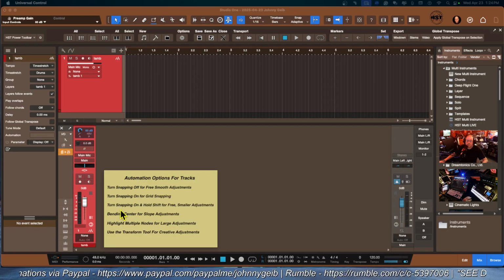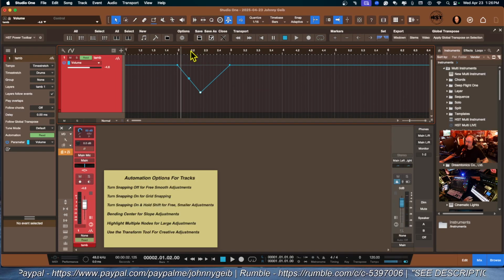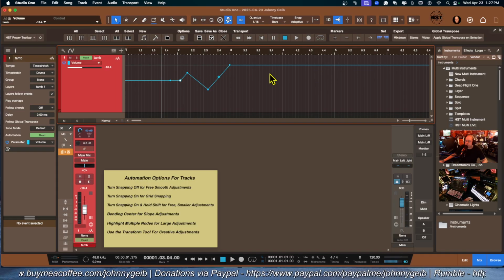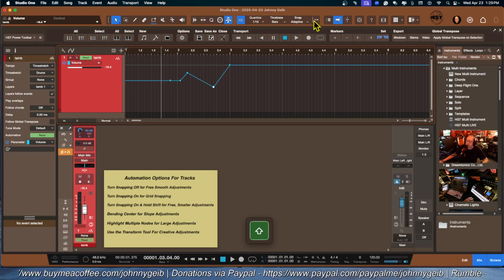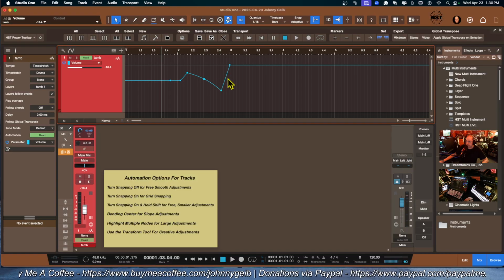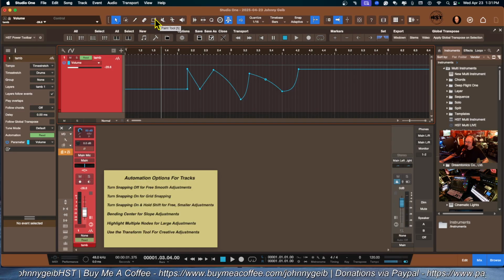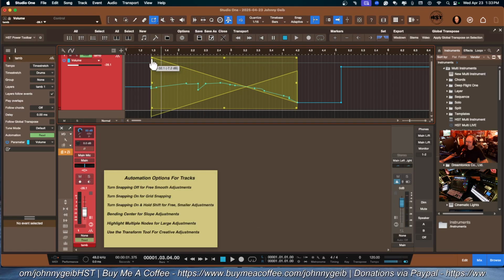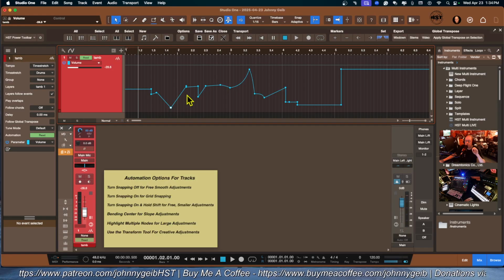Automation Part 2 (Creation and Adjustment Options) - Studio One Pro & Snapshots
Here, I show all the available options for creating and adjusting automation points for your tracks, including both audio and VST instruments.